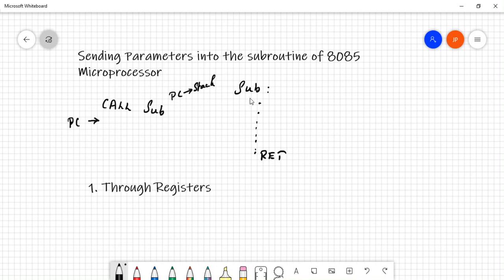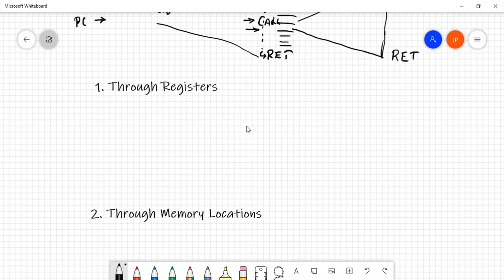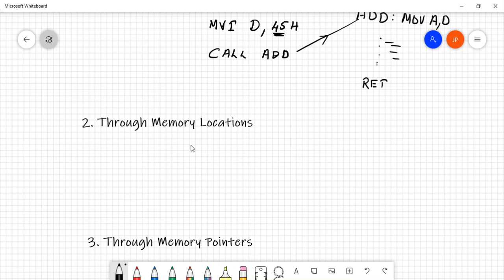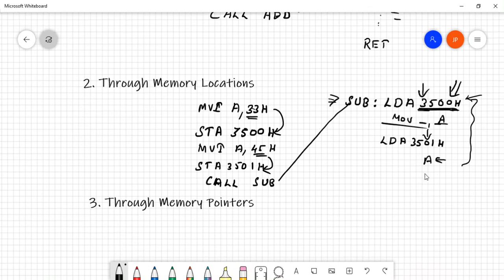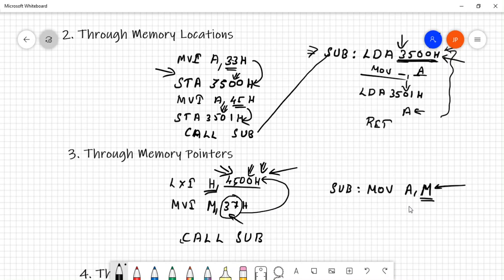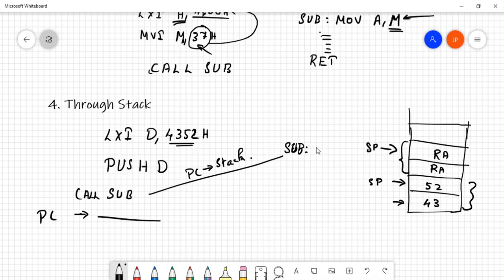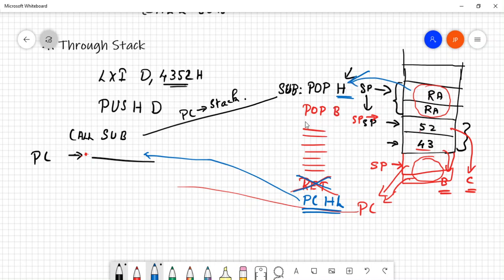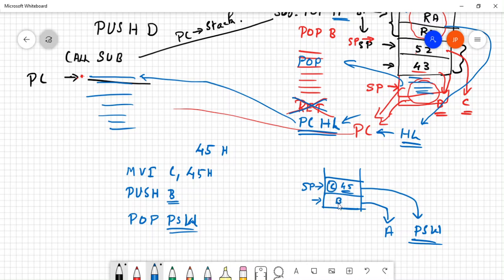Sending parameter into the subroutine of 8085 Microprocessor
Hi guys, In this video I have discussed the various methds in which you can send data into the subroutine of 8085. Hope you enjoy the video.